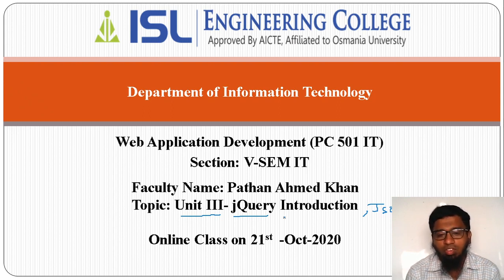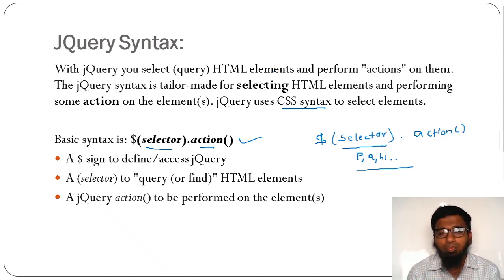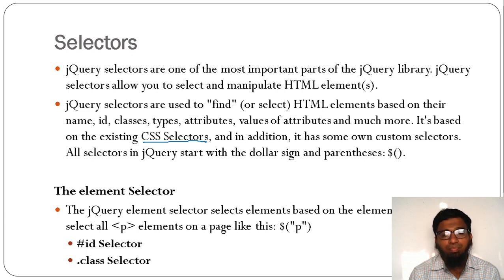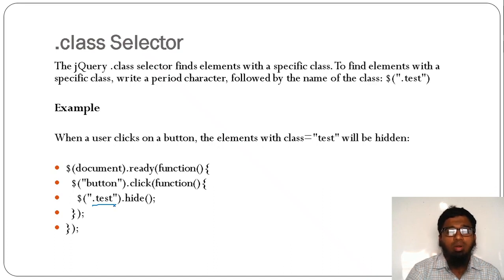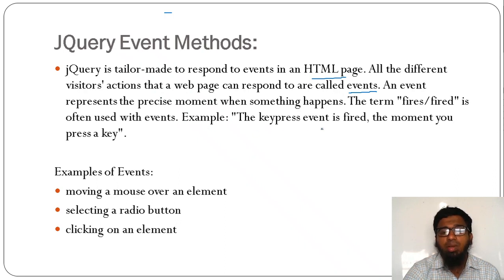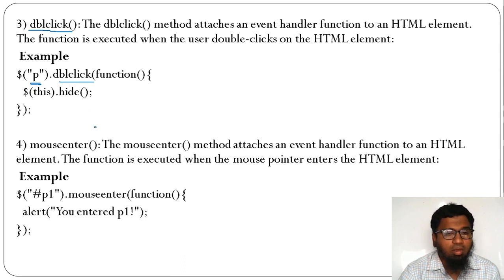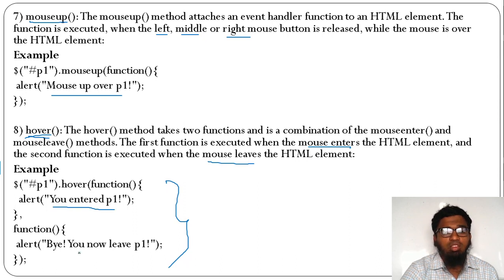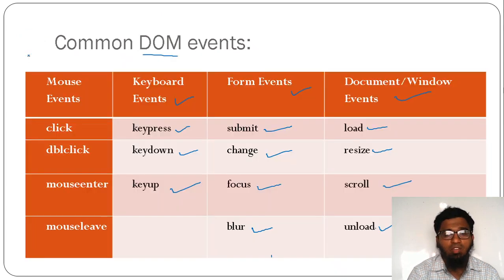UNIT 3 WAD Lecture 19 jQuery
UNIT 3 WAD
jQuery Introduction
Syntax
Selector
jQuery selector
Events